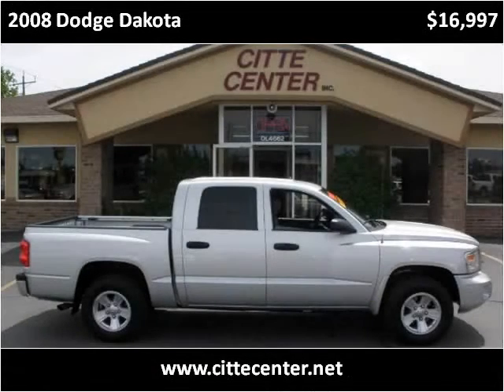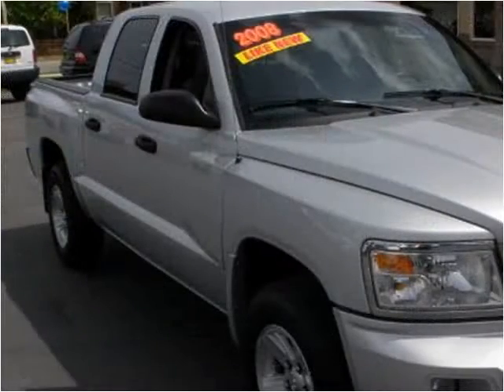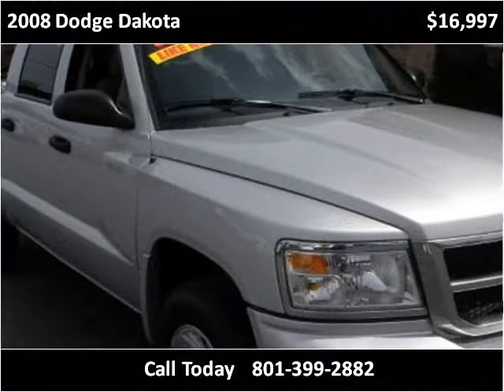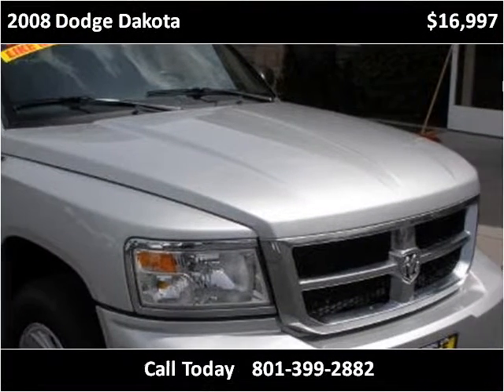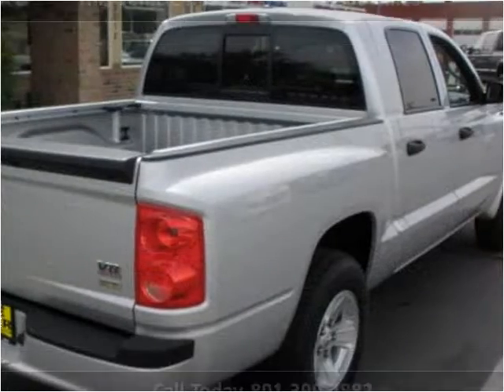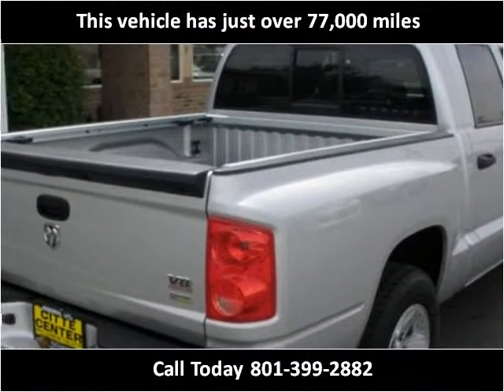2008 Dodge Dakota Used Cars Ogden, Riverdale, South Weber UT